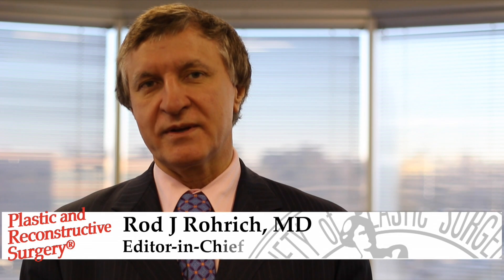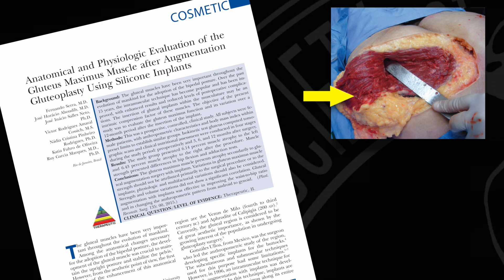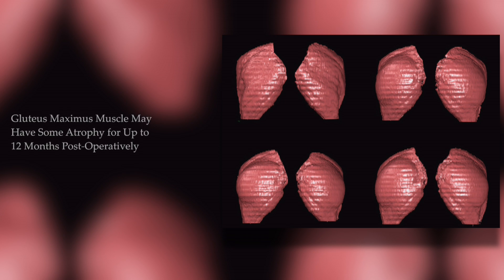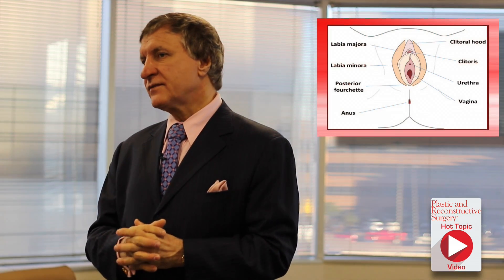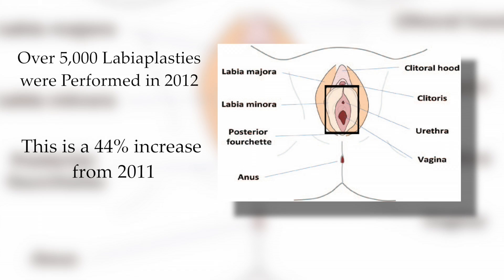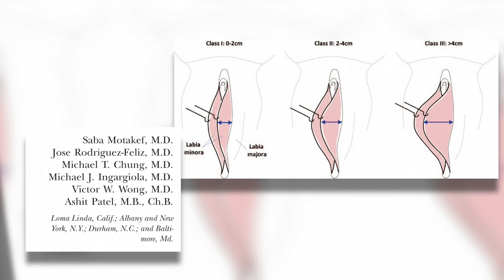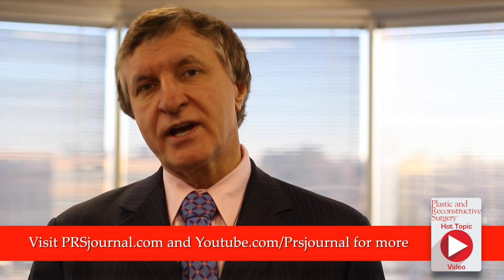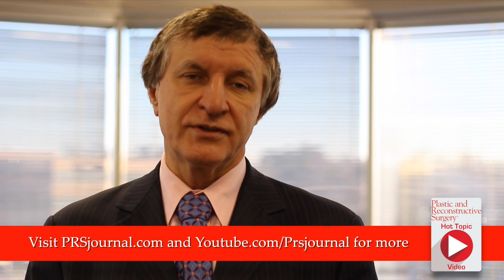Gluteoplasty & Labiaplasty: Plastic Surgery Hot Topics with Rod J. Rohrich, MD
This month Rod J. Rohrich, MD, Editor-in-Chief of "Plastic and Reconstructive Surgery," discusses two articles on gluteoplasty and labiaplasty. The first article looks at the effects of intramuscular gluteoplasty on the gluteus maximus muscle. The second article addresses the many variations, classifications, and techniques associated with labiaplasty. Volume 135, Issue 3.

“Volumetric and Functional Evaluation of the Gluteus Maximus Muscle after Augmentation Gluteoplasty Using Silicone Implants” by Serra et al

“Vaginal Labiaplasty: Current Practices and a Simplified Classification System for Labial Protrusion” by Motakef et al.: